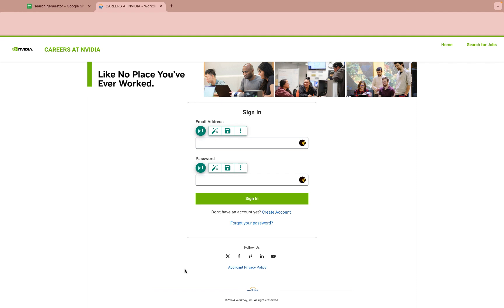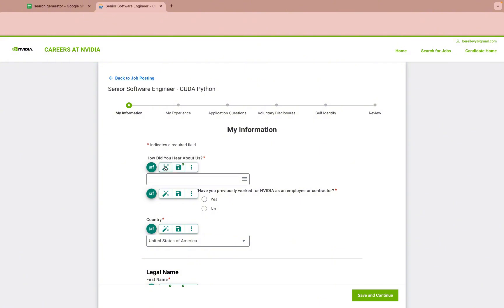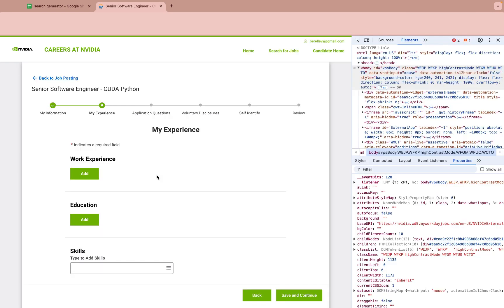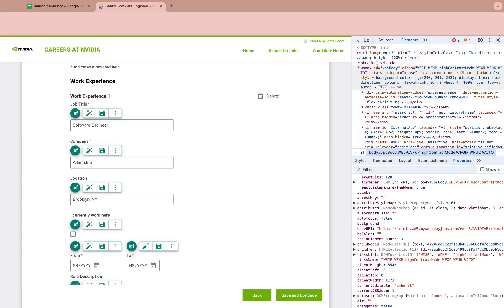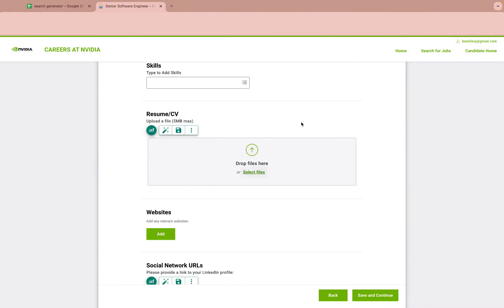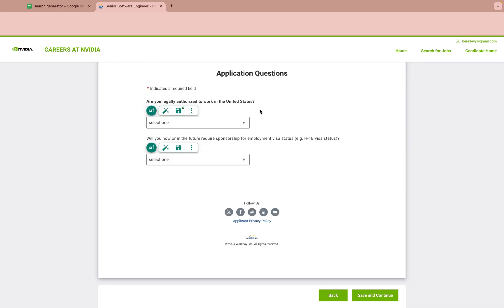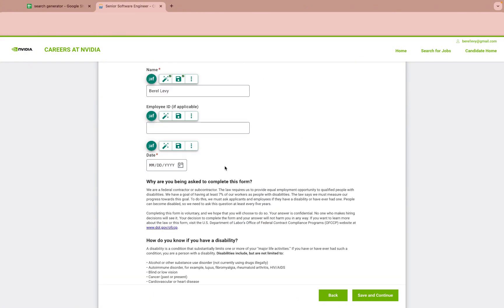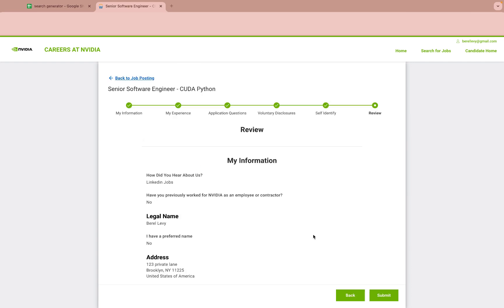How To | Job App Filler (The Best Autofill Since Sliced Bread)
00:00 Logging In
00:15 Create an Account
00:28 Searchable Dropdowns
00:41 Radio Fields
00:49 Text Fields
00:55 Simple Dropdowns
01:02 Saving Blank Answers
01:09 Repeating Sections
02:14 File Fields
02:46 Correcting Answers (peek under the hood)
03:27 Date Fields
03:51 Multi Checkbox
03:58 Job App Filler In Action!